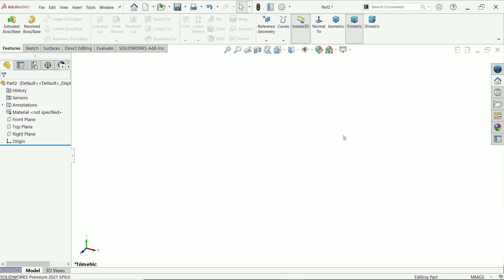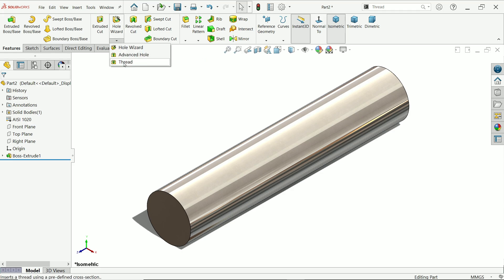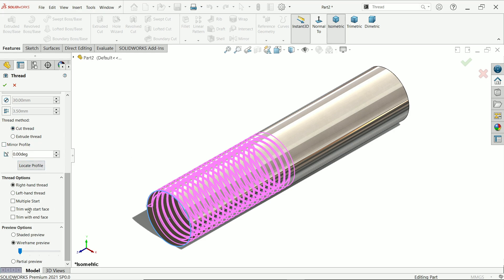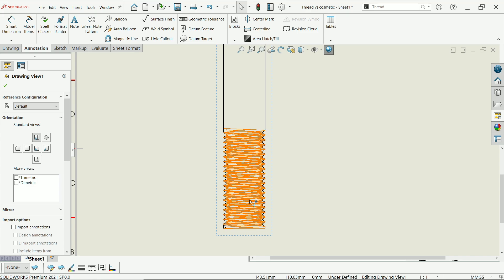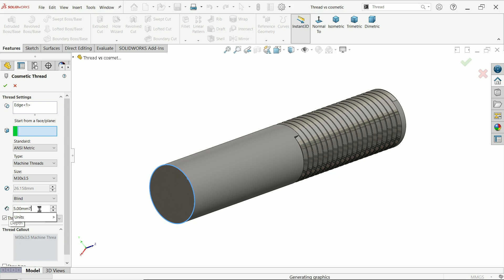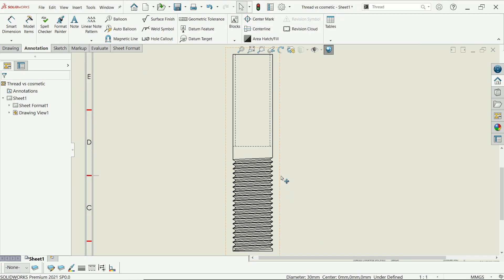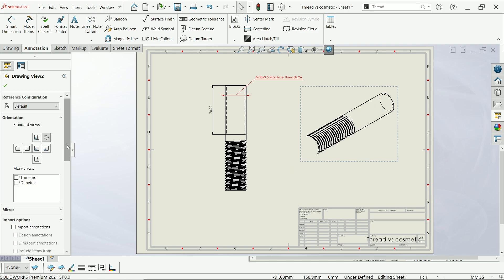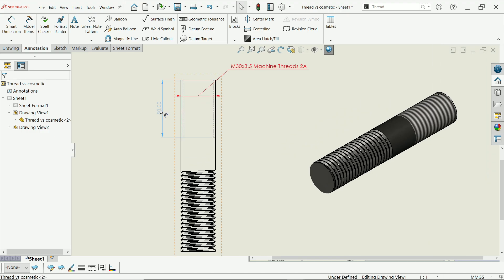Real Thread vs Cosmetic Thread in SolidWorks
1.Real Thread
2.Cosmetic Thread
3.Appearance in Solidworks.